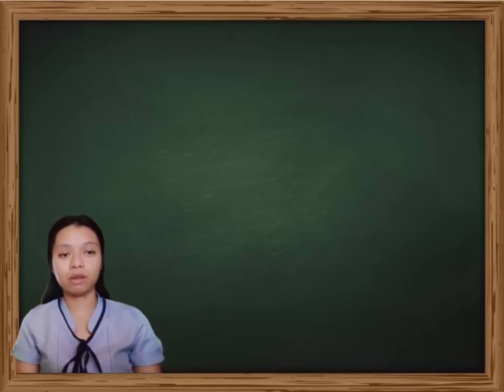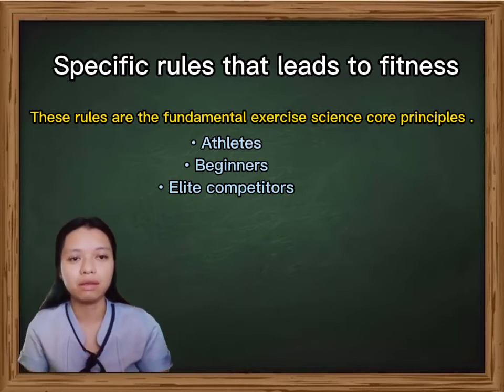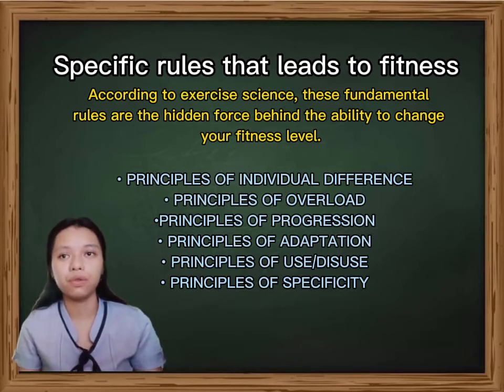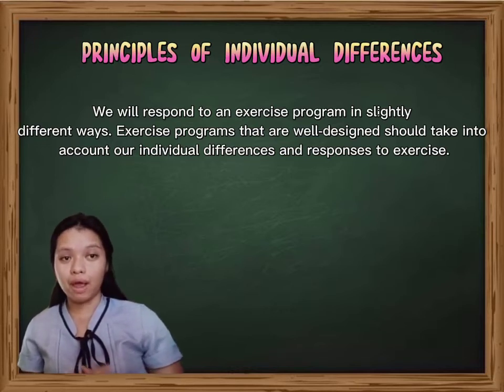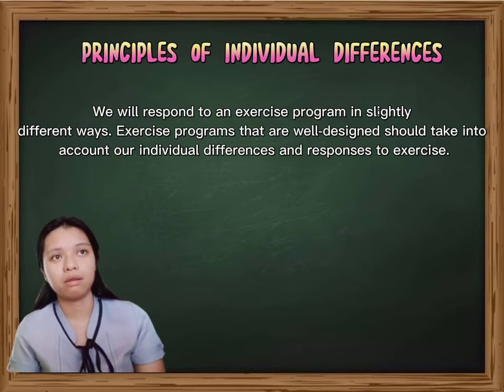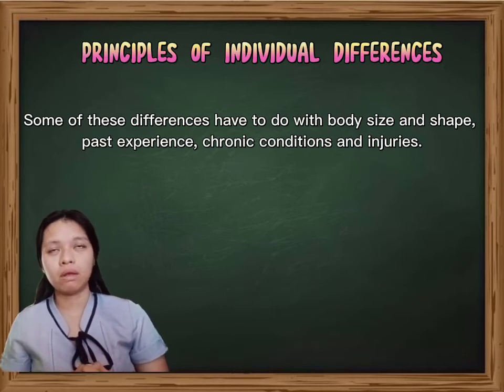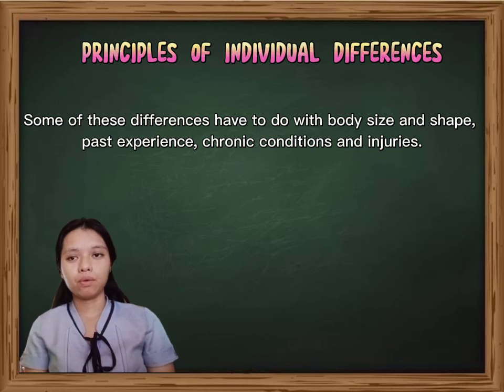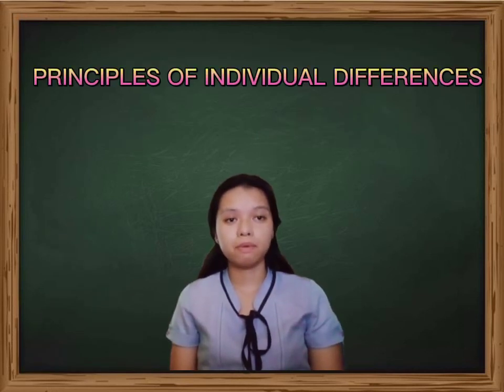Principle of Individual Differences ( EVENLY GRACE P. SUBERE ) BPE 122_2543